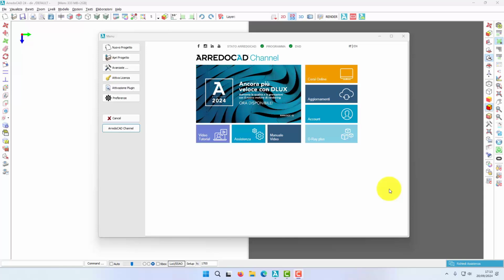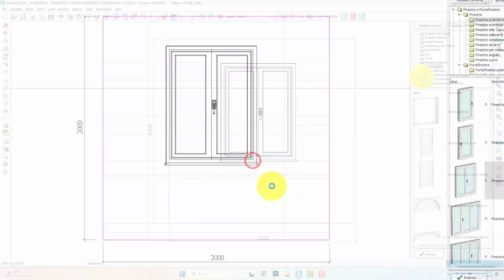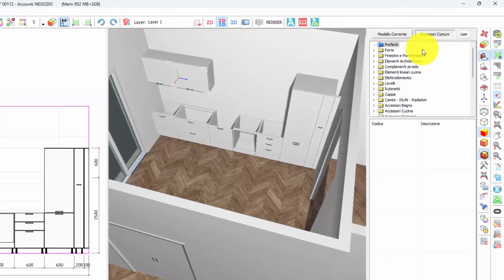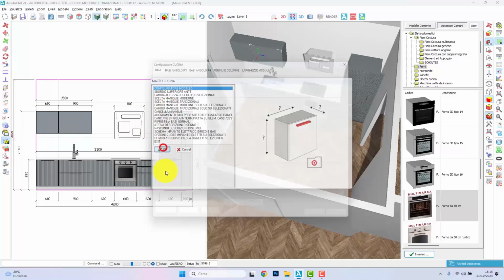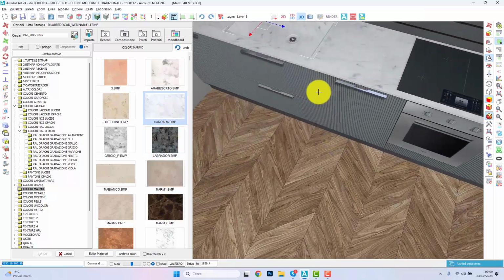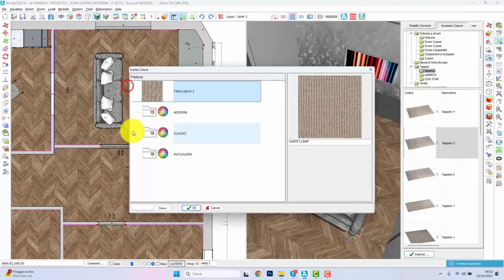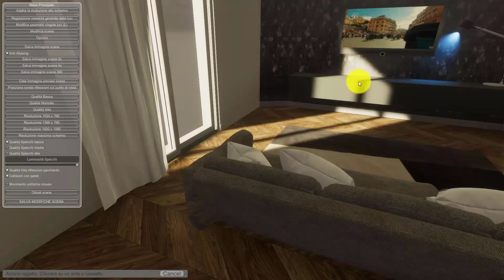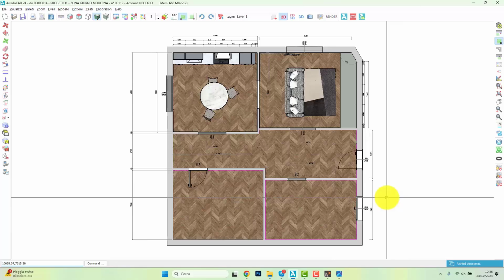ArredoCAD Tutorial: Guide for Interior Designers and Architects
Looking for a complete guide to using ArredoCAD Designer?
In this step-by-step video tutorial (about 30 minutes), we’ll walk you through all the main features of ArredoCAD: from importing DWG/DXF plans to creating kitchens, floors, walls, 3D elements, renderings and even 360° virtual tours.

✨ With ArredoCAD you can:
✓ Import 2D plans and transform them into 3D projects
✓ Insert doors, windows, floors and architectural elements
✓ Design and customize entire kitchens in real time
✓ Manage layers, measurements, claddings and colors
✓ Change materials directly in the 3D window
✓ Add lighting, backgrounds and technical constraints
✓ Create 360° renderings, real-time navigation and interactive virtual tours
✓ Automatically generate technical drawings and print layouts
✓ Request a free 30-day trial with full technical support

Whether you’re an architect, planner or interior designer, ArredoCAD is the professional software that helps you turn ideas into realistic visual projects quickly and effectively.

⏱️CHAPTERS:
00:00 ArredoCAD the software for interior designers
01:40 How to manage walls and dxf / dwg plans
03:38 How to insert doors, windows and architectural elements
05:21 How to navigate in the 3D window
05:36 How to insert floor
06:06 How to design kitchen
10:38 How to change a kitchen in real time
12:55 How to manage layers and measurements
13:46 How to insert cladding and color walls
15:14 How to change materials in the 3D window
15:36 How to insert other design items
17:57 How to create customized 3D elements
18:29 How to insert design items and how to import 3D objects
19:51 How to automatically insert skirting boards and ceiling
20:16 How to insert light and backgrounds
21:34 How to navigate in high quality in Realtime
22:53 Integrated rendering engine
24:16 How to create 360° Rendering and Virtual tour
25:17 How to create automatically technical prints
26:23 How to request a free trial and support